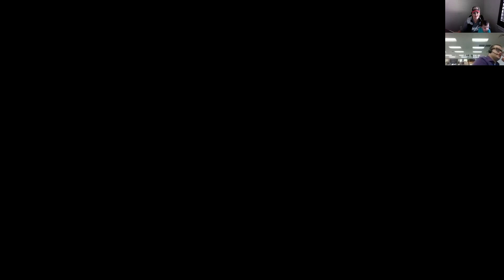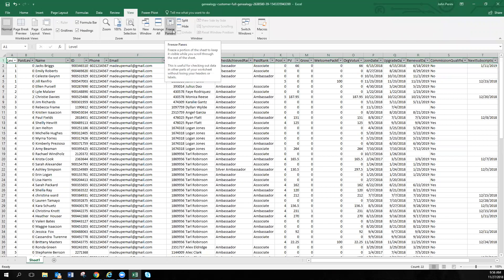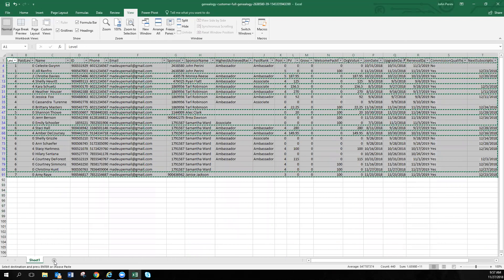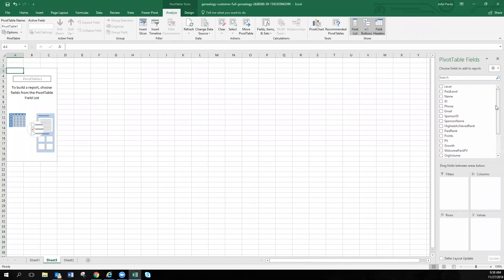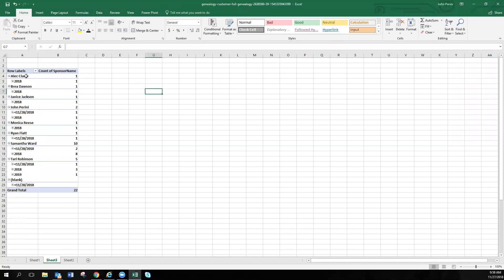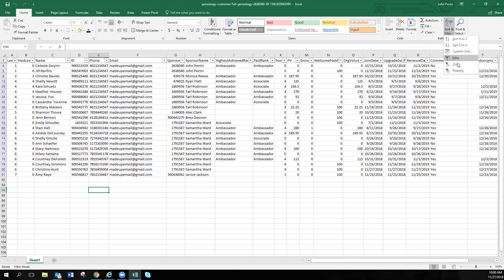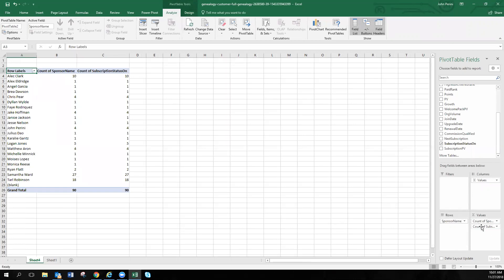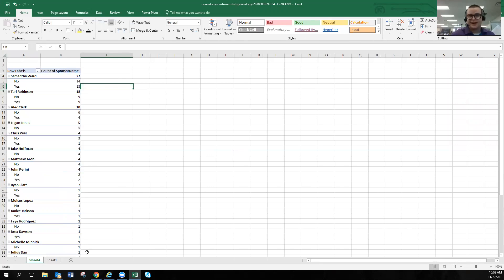How to use Plexus Reports with Excel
This is a quick run down of how to use your reporting with excel to find your top enrollers in your organization. Share with your business builders that want to actively focus on growth and recognition.